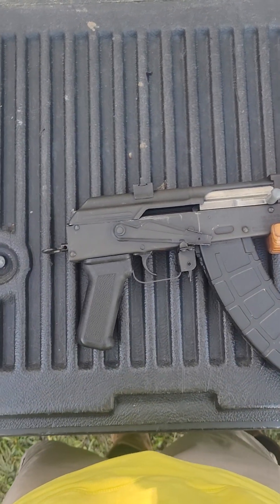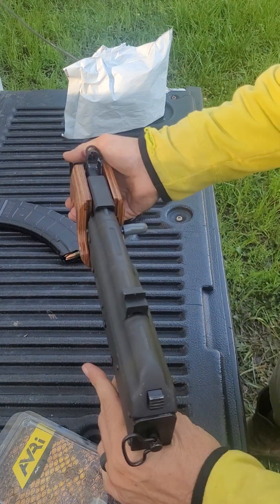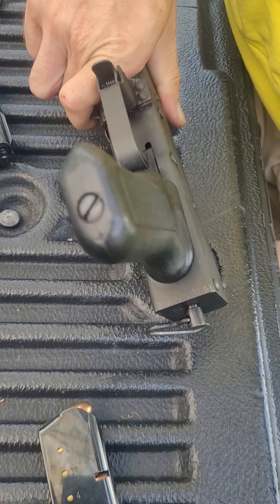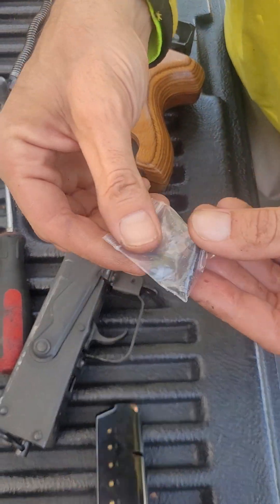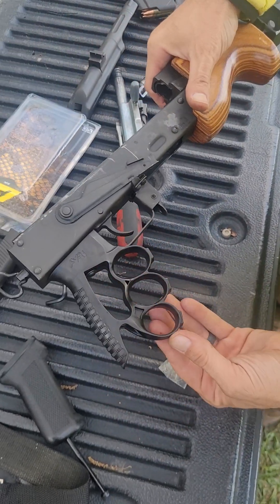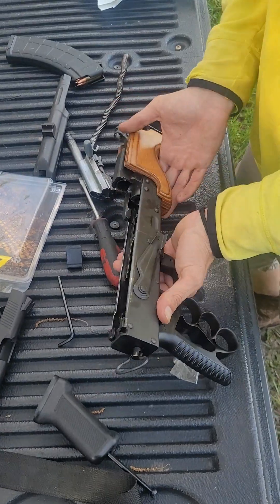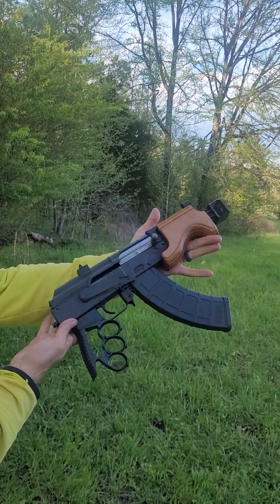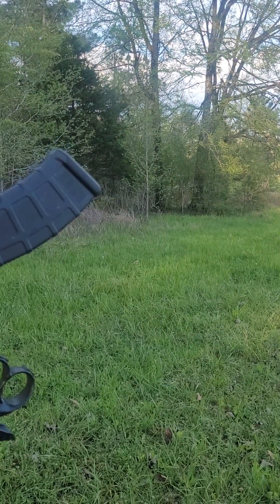NEW GRIP INSTALL ON THE MICRO DRACO @sammoore138 avri grips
Was up errybody jus a lil quick install video hope this helps yall out shout out to avri grips i luv it! BUCK BUCK READY!!! I got a few moore upgrades comin soon sub for moore thanks again errybody !!! PEACE!